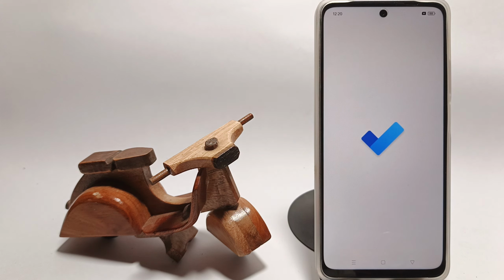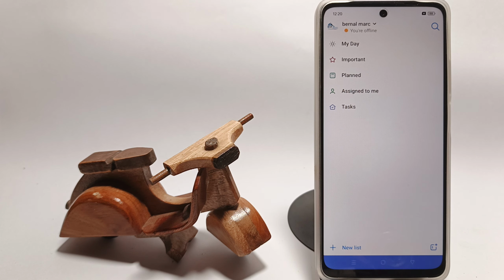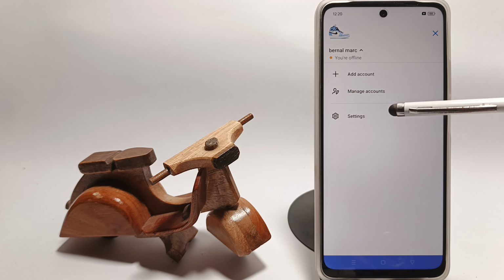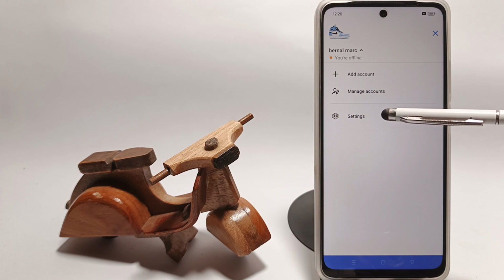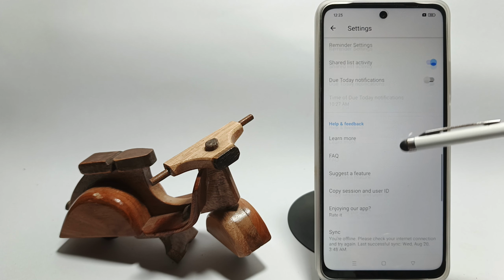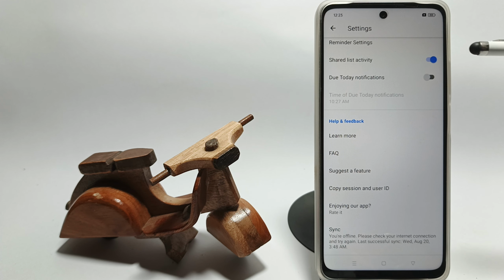How To Turn Off Share List Activity Notification In Microsoft To Do On Android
This video is relevant:
how to turn off share list activity notification in ms to do on android
how to turn off share list activity notification in microsoft to do
how to turn off share list activity notification in to do on android
how to turn off share list activity notification
microsoft to do on android
turn off share list activity notification
microsoft to do
unactivate share list activity notification
tutorial turn off share list activity notification in to do